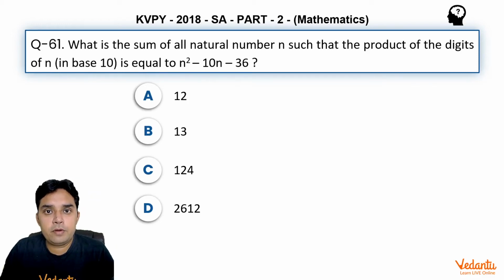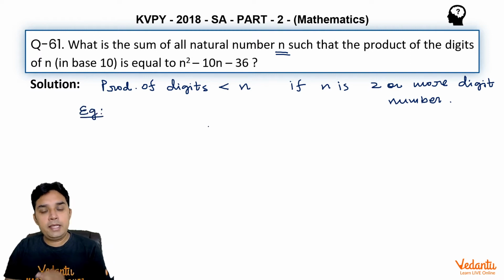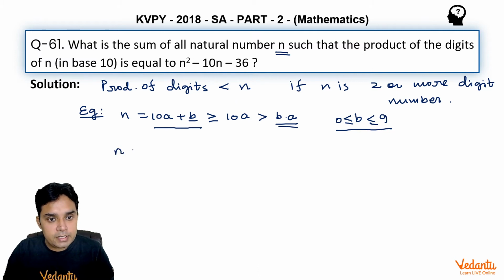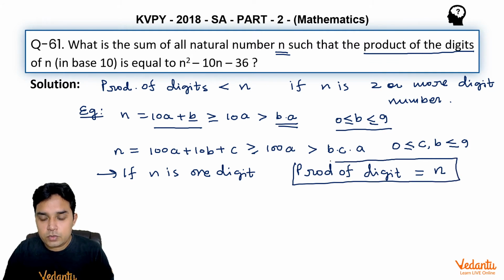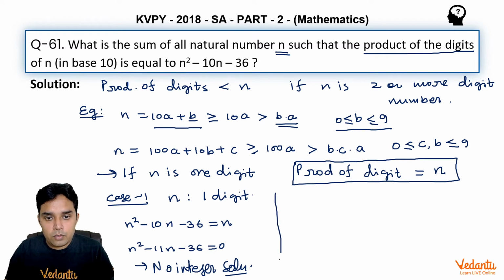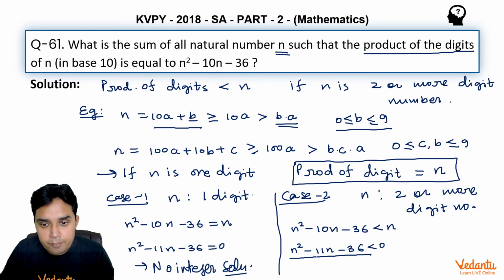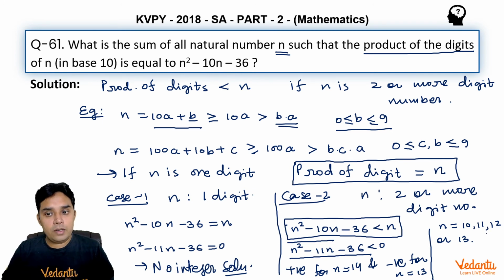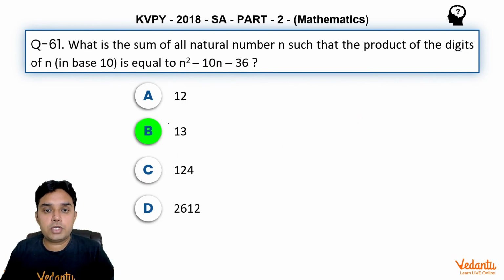KVPY 2018 SA Mathematics Part II Q 61 Ans B Number System Product of digits Surendra Sir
✅ Session PDF for "KVPY 2018 SA Mathematics Part II Q 61 Ans B Number System Product of digits Surendra Sir" ➡️

➡️What is the sum of all natural numbers such that the product of the digits of (in base 10) is equal to ?

(a)12
(b)13
(c)124
(d)2612